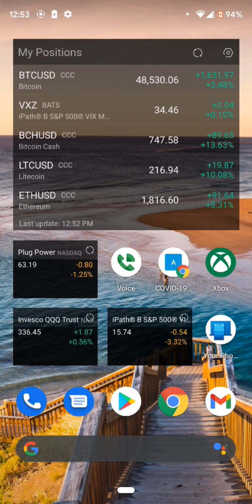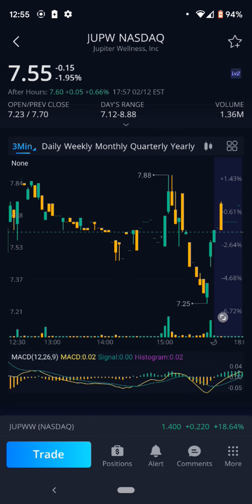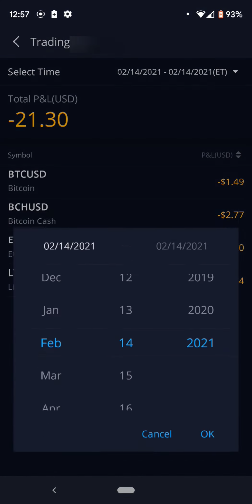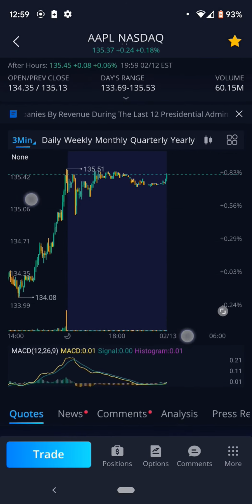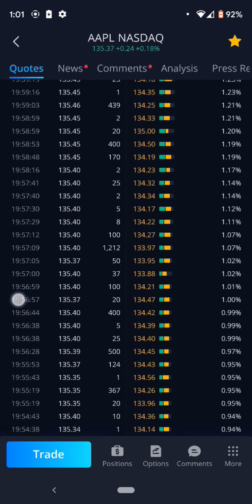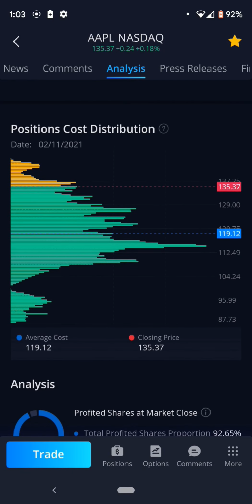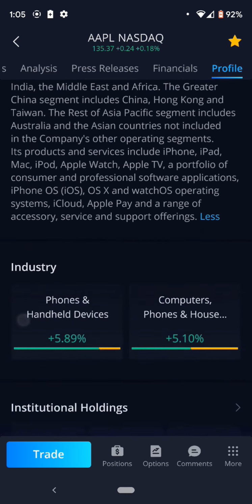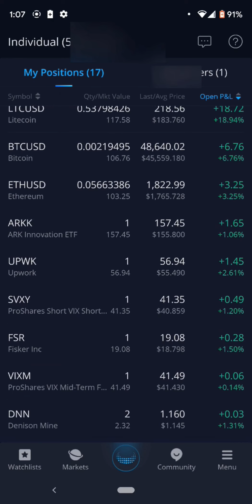Webull tutorial: watchlists, chart settings, market information, price analysis, and more! 🐂 💹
If you add $100 you get a free stock (I got $ZNGA lol)

The purpose of these videos are to make us all rich. I'm happy to demo platforms or trading process just lmk what you want to learn! 🧠 🍽️